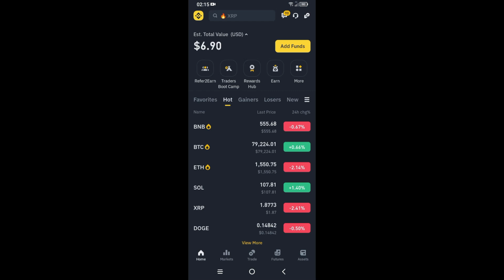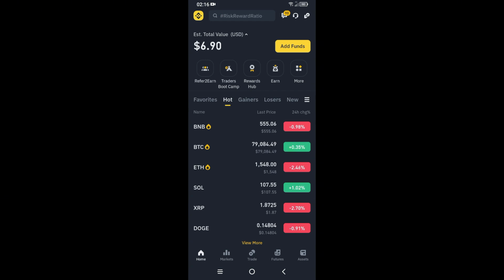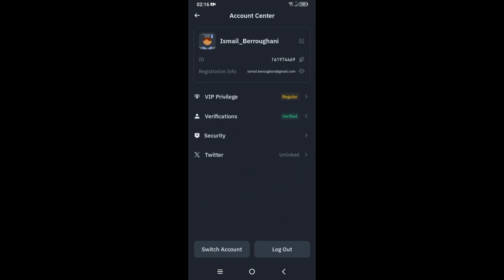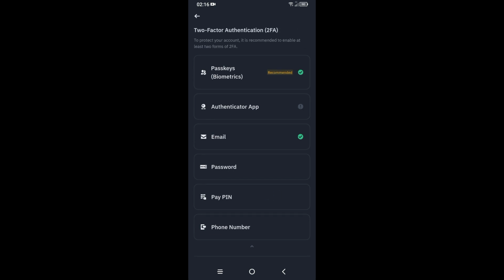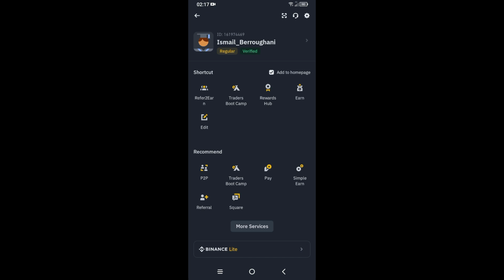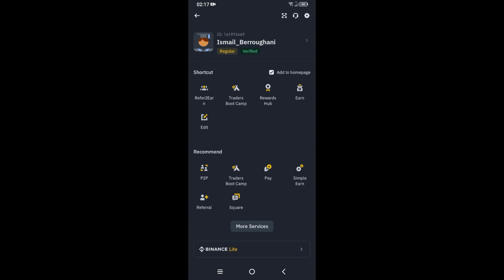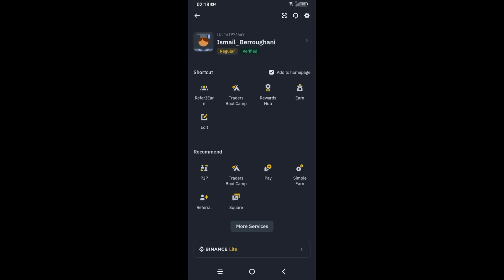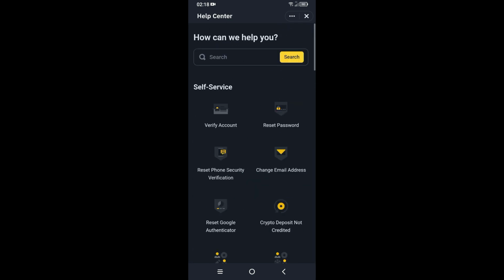NEW! How To Fix Secondary Verification In Binance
Learn How To Fix Secondary Verification In Binance . This video will cover everything that you need to know and help you solve your problem quickly.
Stay till the end of the video to find out How To Fix Secondary Verification In Binance.

Did you learn How To Fix Secondary Verification In Binance ?

Do you want to see another video about How To Fix Secondary Verification In Binance ?

Did you enjoy How To Fix Secondary Verification In Binance ?